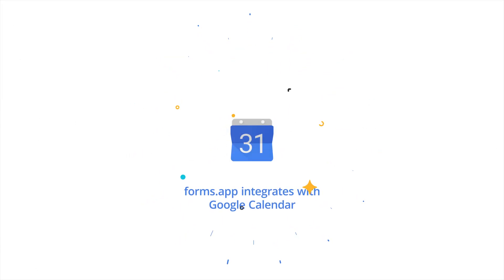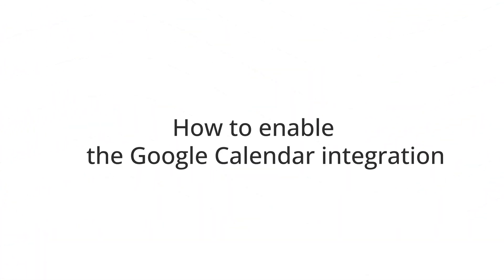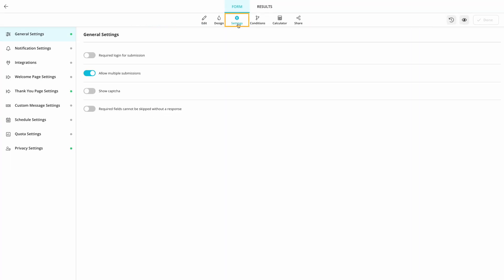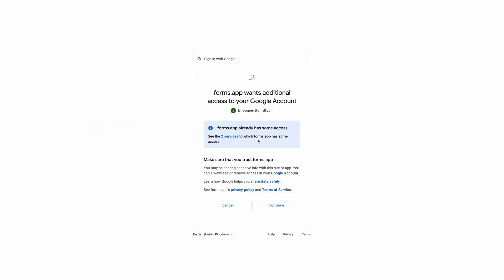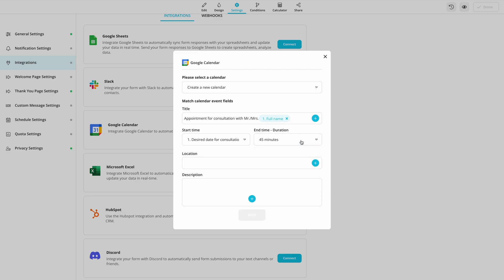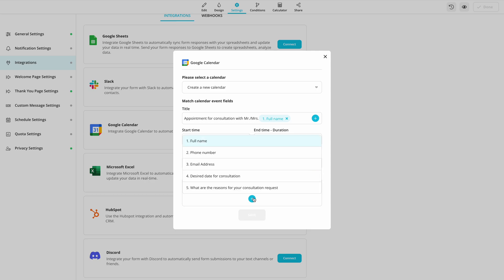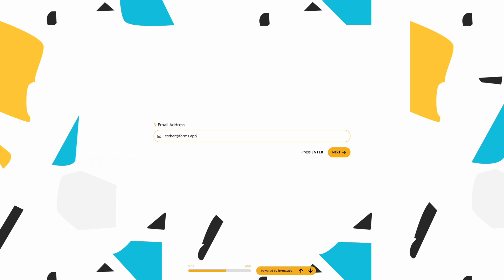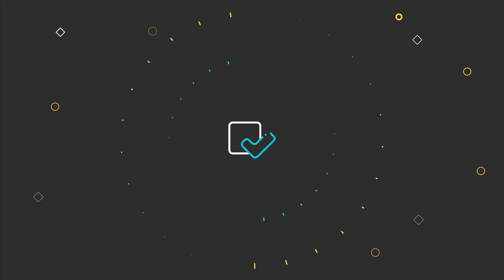How to create events on Google Calendar automatically with online forms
Google Calendar is great for keeping track of your events and organizing your time. But what if there was a way to automate this process for your business? With forms.app’s Google Calendar integration, it is possible. This video covers how forms.app’s Google Calendar integration works and how to enable it after you have created your form.

00:00 Introduction
00:19 How to enable the Google Calendar integration
01:07 Test your Google Calendar integration